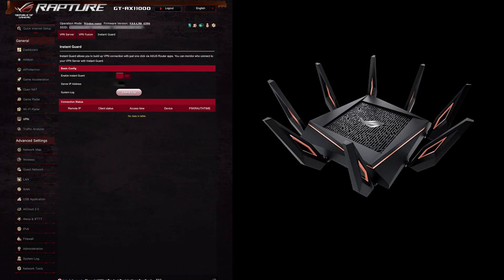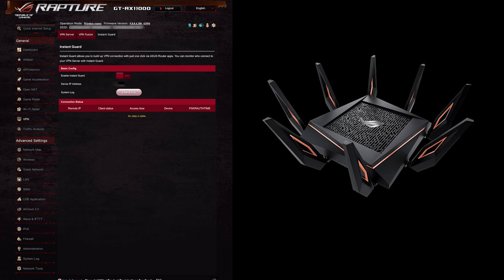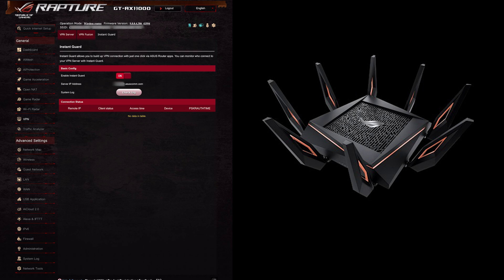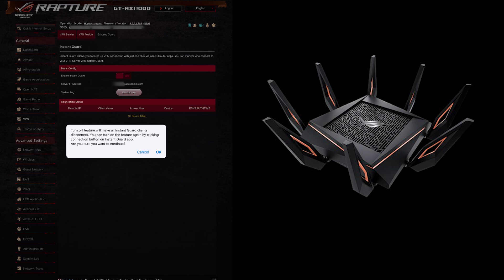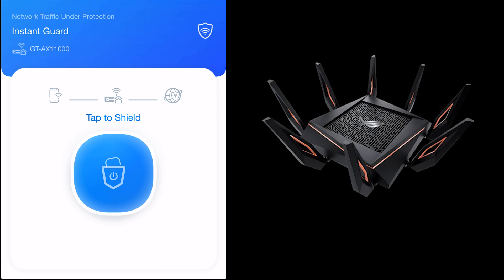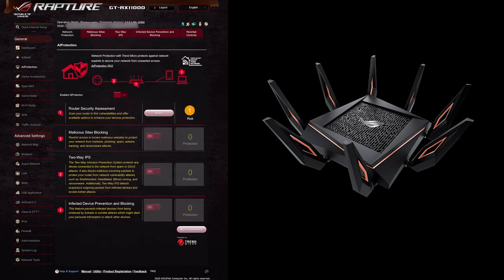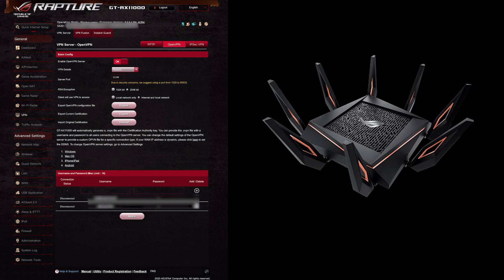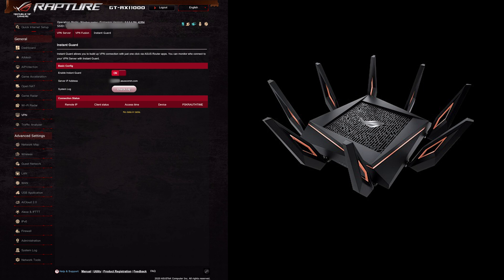Asus Router Instant Guard VPN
A quick video to review and set up the New Asus Instant Guard VPN feature and App.

What do I need to use Instant Guard?
Use the Instant Guard app and just as you are using safety network at home - ensuring your personal privacy remains safe and financial information protected when you connect to public Wi-Fi. Instant Guard allows you easy access to your ASUS router at home while you are away and keeps 100% anonymous while you browser bank, shop, and chat with Virtual Private Network (VPN) connection.

You will need an ASUS Router supporting the Instant Guard feature and a mobile phone or pad installed the Instant Guard mobile app. Please also make sure you have upgraded your firmware of ASUS router to the latest version and had configured your networking via ASUS router app. The Instant Guard app is available for iOS and Android and downloadable in the App Store and Google Play store.

Supported Asus models:

RT-AX92U
RT-AX88U
RT-AX86U
RT-AX82U
RT-AX68U
RT-AX58U
RT-AX55
RT-AC88U
RT-AC86U
RT-AC3100
GT-AXE11000
GT-AC5300
GT-AC2900
TUF-AX3000
ZenWiFi XD4
ZenWiFi AX (XT8)